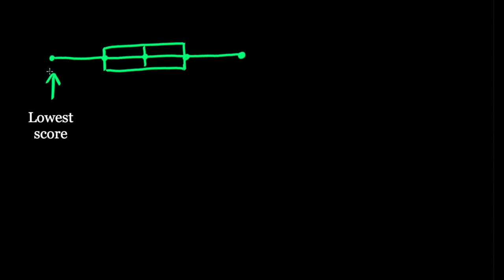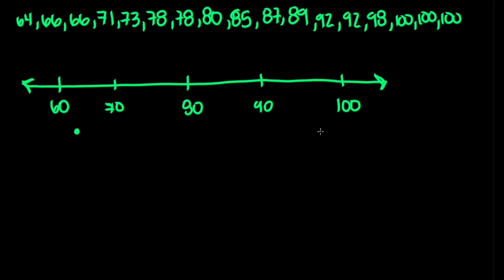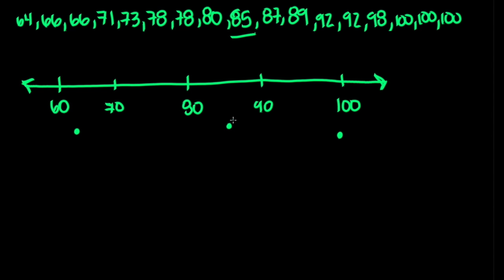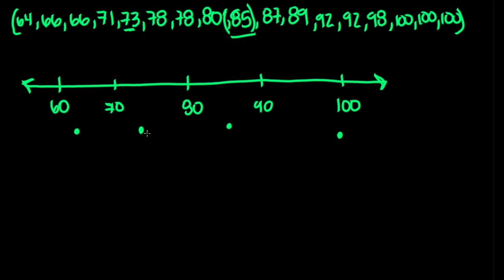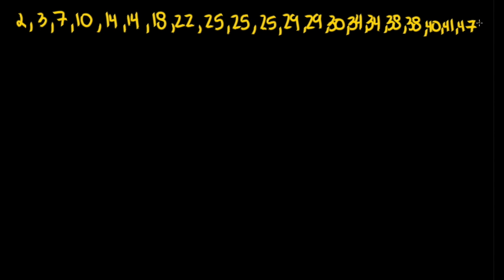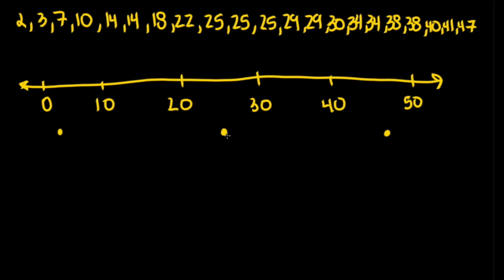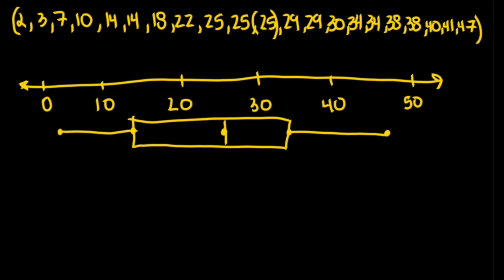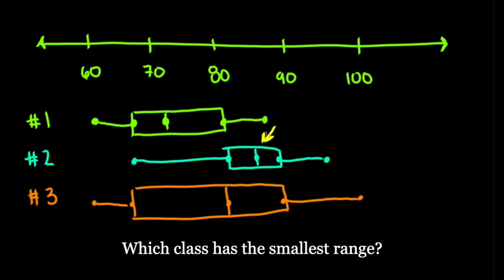MASTER Box and Whisker Plots | Statistics and Probability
Hello friends!! I hope that you found this video about Box and Whisker Plots helpful! Below I have written down some time stamps in case you would like to skip ahead or review certain parts.

0:21 - Introduction to Box and Whisker Plots
0:58 - Written Problems
6:49 - Analyzing box and whisker plots

Nicole Seheult